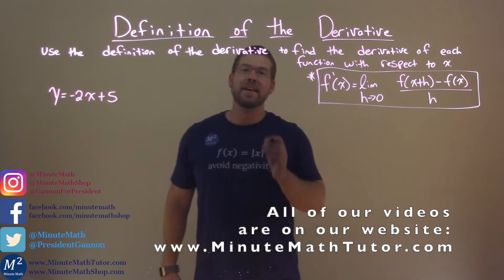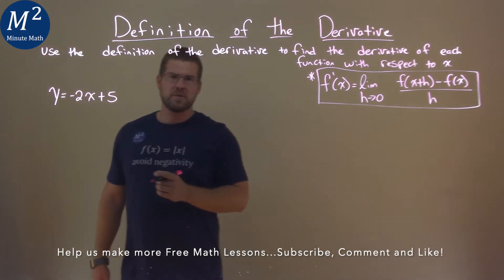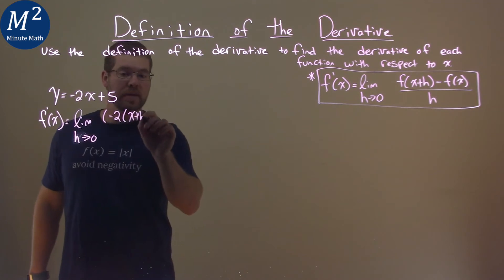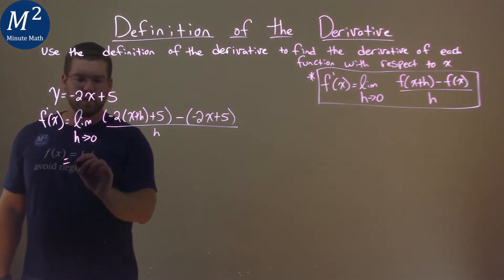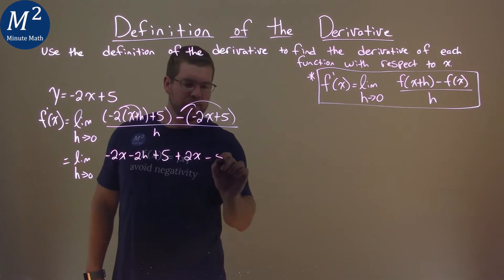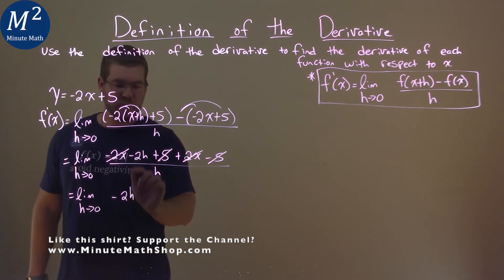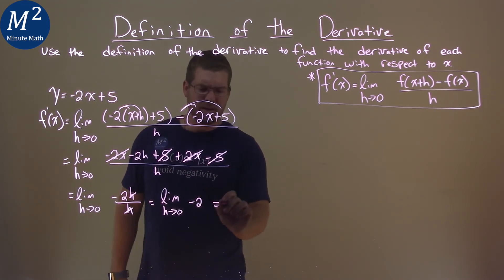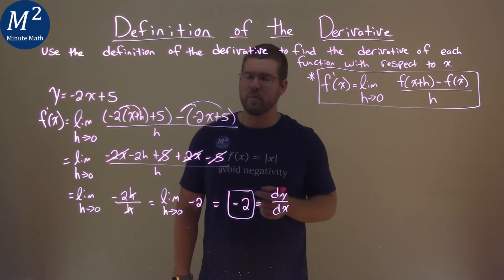Use the definition of the derivative to find the derivative of y=-2x+5 with respect to x.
How do you use the definition of the derivative? Use the definition of the derivative to find the derivative of y=-2x+5 with respect to x. What is the derivative of y=-2x+5? We learn how to find the derivative of y=-2x+5 using the definition of the derivative. We will use limits to find the derivative of a function with respect to x with the definition of the derivative. This is a great introduction into derivatives. This is under the topic of Differentiation with this free online math video lesson.